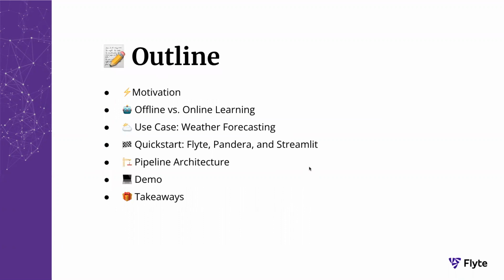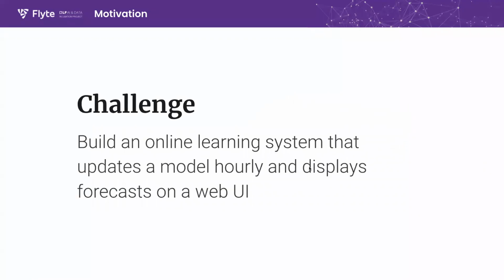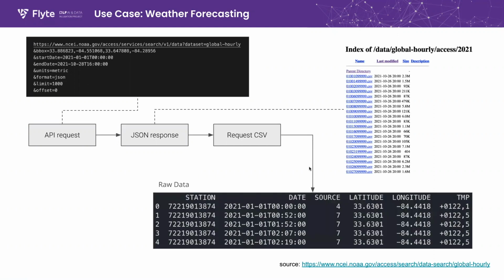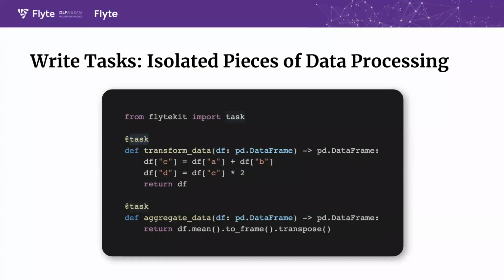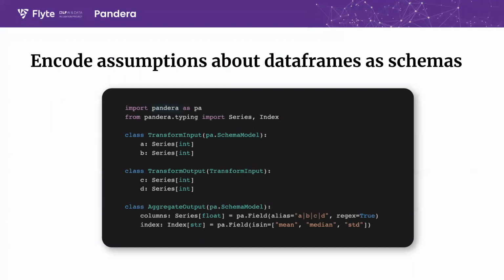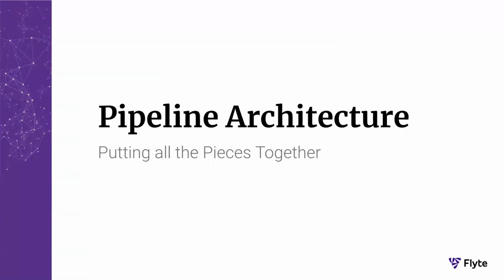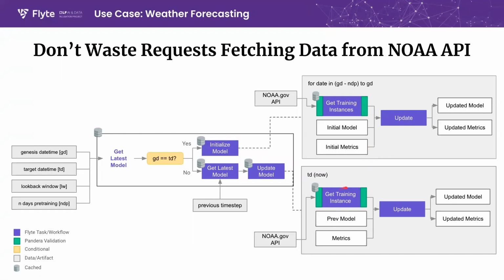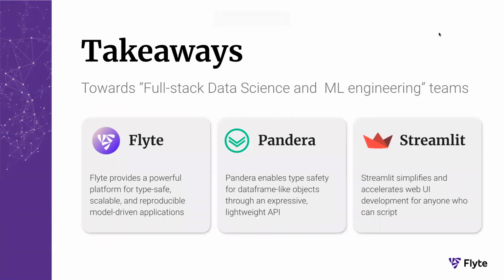Robust, End-to-end Online ML Applications with Flyte, Pandera and Streamlit | PyData Global 2021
Robust, End-to-end Online Machine Learning Applications with Flyte, Pandera and Streamlit
Speaker: Niels Bantilan

Summary
The MLOps ecosystem is maturing to the point where data scientists have the tools they need to ship model-driven products, which would have otherwise required considerable dev ops and frontend engineering efforts. In particular, online machine learning is an area with a growing number of applications, and this talk will dive into building such applications using Flyte, Pandera, and Streamlit.

Description
The MLOps ecosystem is maturing to the point where machine learning engineers and data scientists have the tools that they need to prototype and ship ML-driven products that would have otherwise involved considerable dev ops and frontend engineering efforts.

As a case in point, online learning is an area of machine learning with a growing number of practical applications, such as supply chain management, predictive maintenance, and climate prediction. Online learning is a type of machine learning where the model updates its parameters based on data points it sees only once, and this presents different challenges compared to offline learning because assumptions about the identically and independently distributed nature of the data no longer hold. Another critical aspect of shipping models to production is to ensure the quality of training data, which is important in both offline and online contexts.

This talk will dive into some of the key points to think about when building online machine learning systems in the context of a weather forecasting app and demonstrate how Flyte enables reproducible, robust, and type-safe data pipelines, Pandera integrates with Flyte type system to validate pandas dataframes, and Streamlit eases app development for model-driven user interfaces.

Niels Bantilan
Niels is a machine learning engineer and core maintainer of Flyte, an open source ML orchestration tool and author and maintainer of Pandera, a data testing tool for dataframes.

He has a Masters in Public Health with a specialization in sociomedical science and public health informatics, and prior to that a background in developmental biology and immunology.

His research interests include reinforcement learning, AutoML, creative machine learning, and fairness, accountability, and transparency in automated systems. He enjoys developing open source tools for improving data science and machine learning practice.

00:00 Welcome!
00:10 Help us add time stamps or captions to this video! See the description for details.